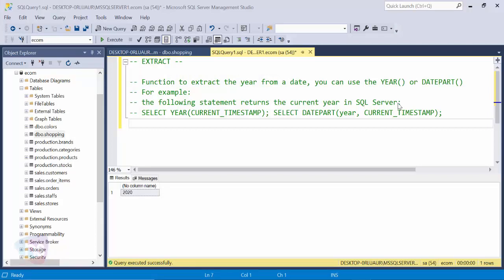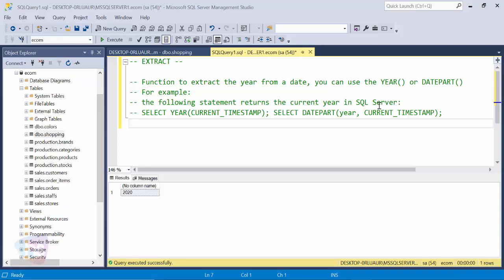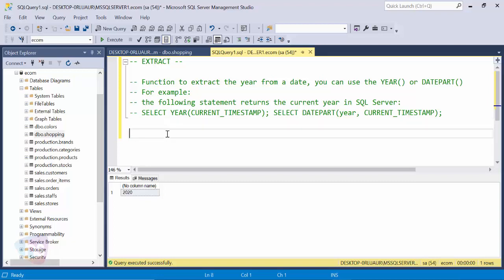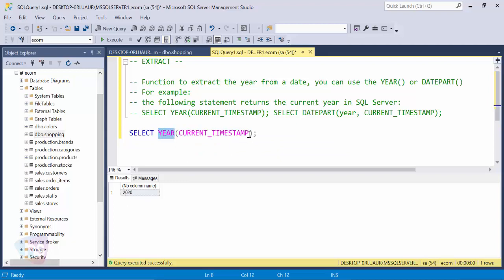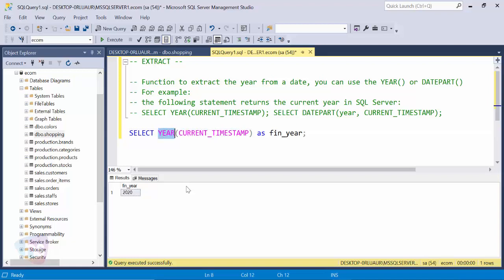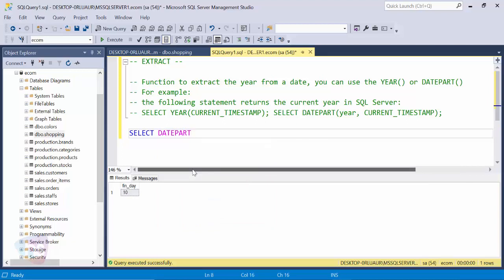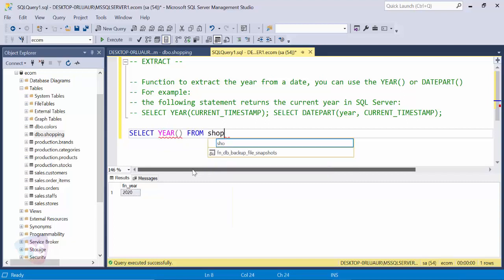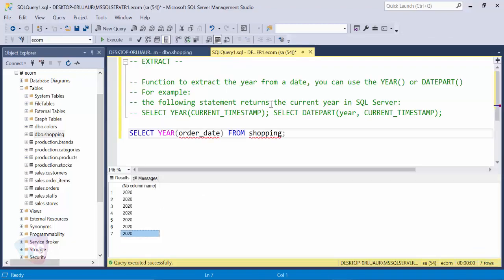Datetime Function | Extract from Datetime in SQL | SQL for beginners Sekharmetla | Harisystems